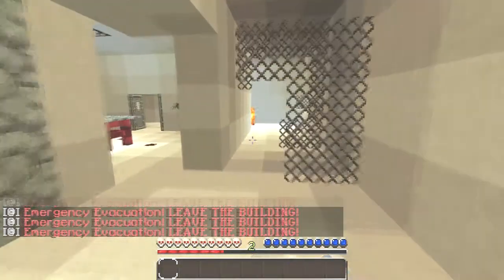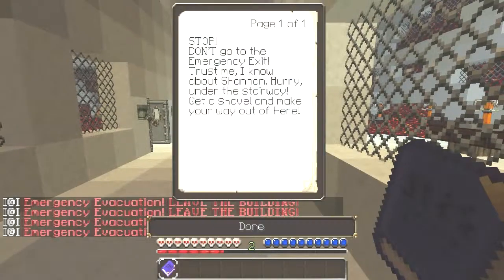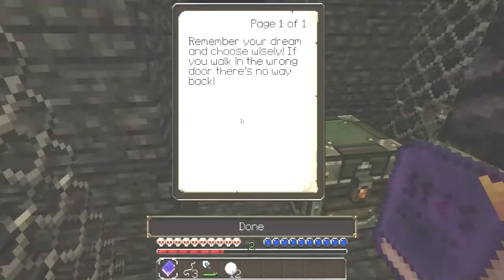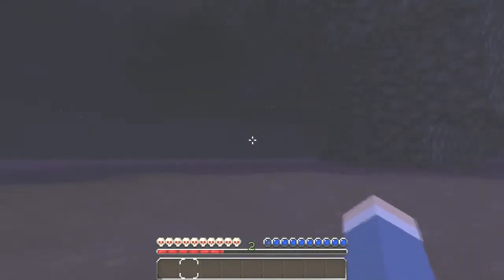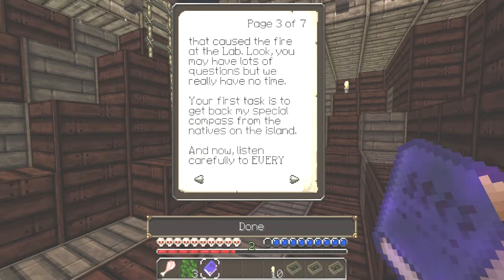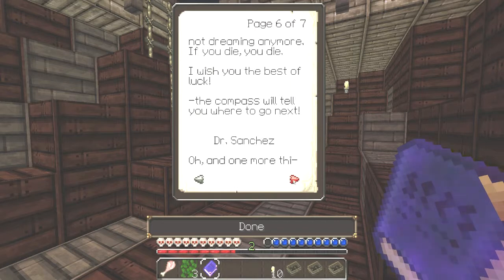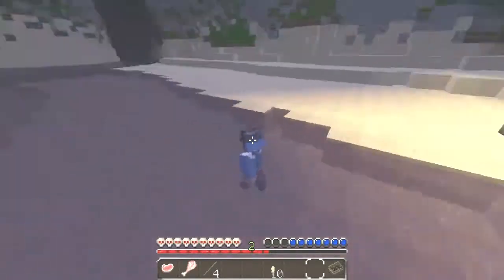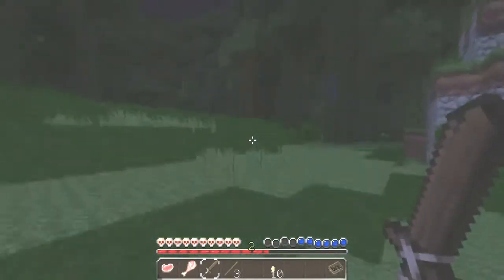Minecraft Maps | Kidnapped 2 - FAIL BADLY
I Start the map kidnapped but I run into some trouble as you will see and sorry for the brightness.